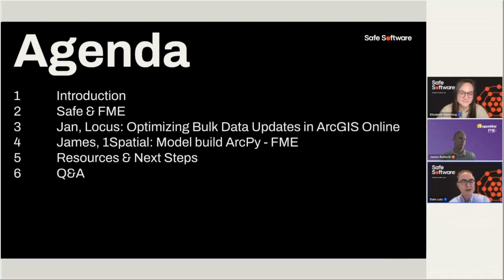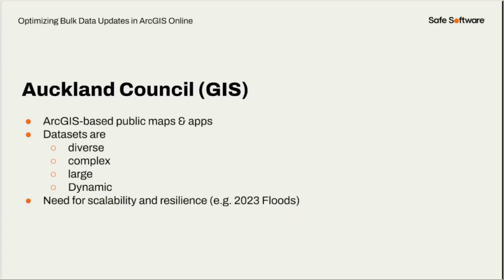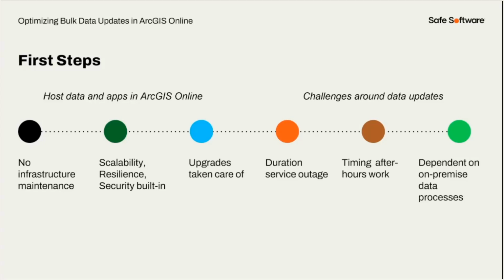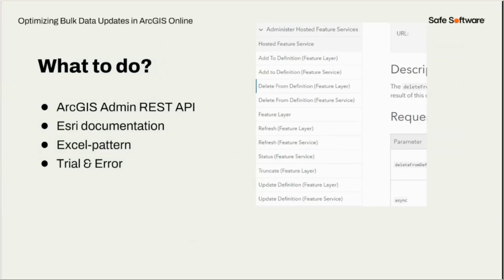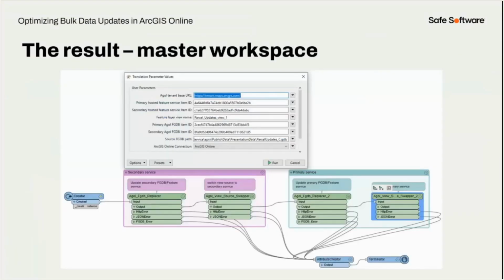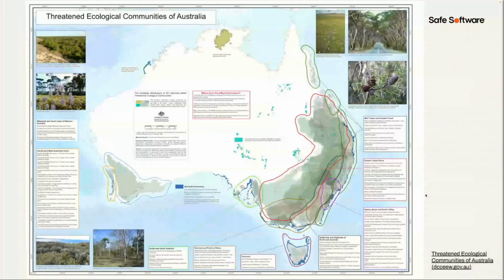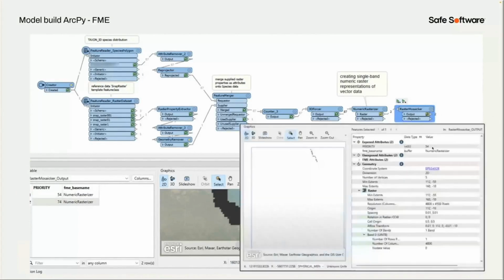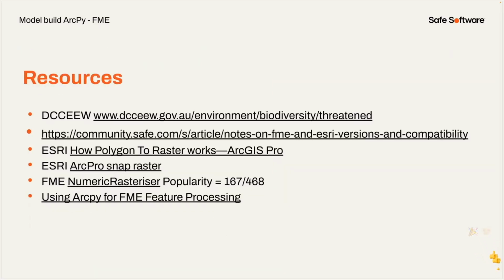Geospatial Synergy: Amplifying Efficiency with FME & Esri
Dive deep into the world of geospatial data management and transformation in our upcoming webinar focusing on the powerful integration of FME and Esri technologies. This insightful session comprises two compelling segments aimed at enhancing your geospatial workflows, while minimizing operational hurdles.

In the first segment, guest speaker Jan Roggisch from Locus unveils how Auckland Council triumphed over the challenges of handling large, frequent data updates on ArcGIS Online using FME. Discover the journey from manual data handling to an automated, streamlined process that reduced server downtime from minutes to seconds: setting a new standard for local government organizations.

The second segment, led by James Botterill from 1Spatial, unveils the magic of incorporating ArcPy into your FME workflows. Delve into real-world scenarios where ArcGIS geoprocessing is harmoniously orchestrated within FME using the PythonCaller. Gain insights into raster-vector data conversion, spatial analysis, and a host of practical tips and tricks that empower you to leverage the combined capabilities of FME and Esri for efficient data manipulation and conversion.

Join us to explore the remarkable possibilities that open up when FME and Esri technologies converge – enhancing your ability to manage and transform geospatial data with unprecedented efficiency.